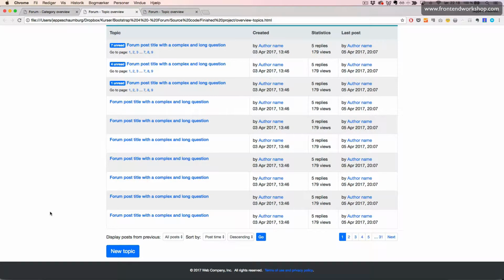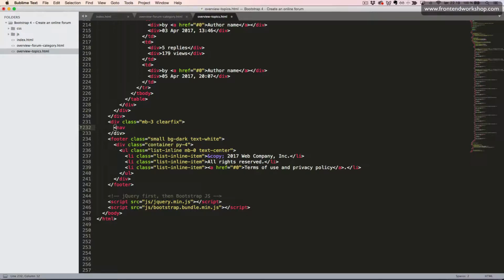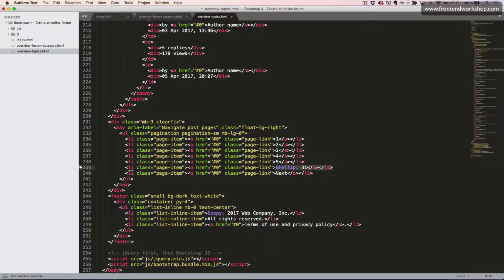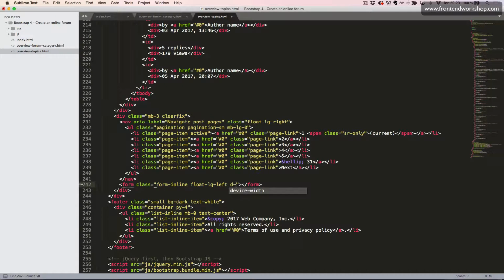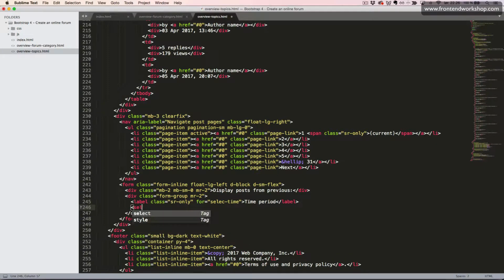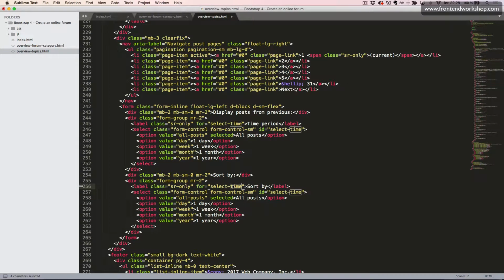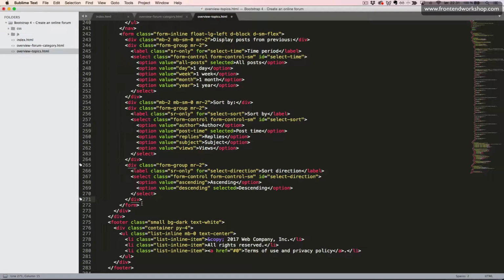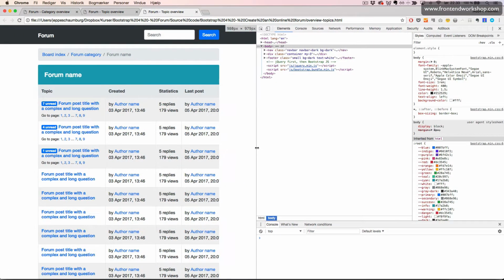Bootstrap 4: Create an online forum – Filter/sorting widget and pagination